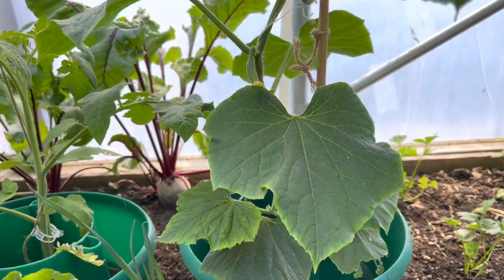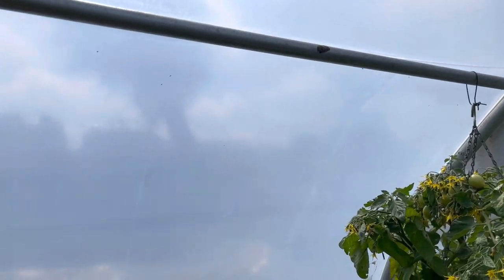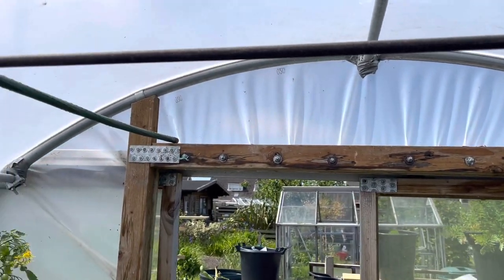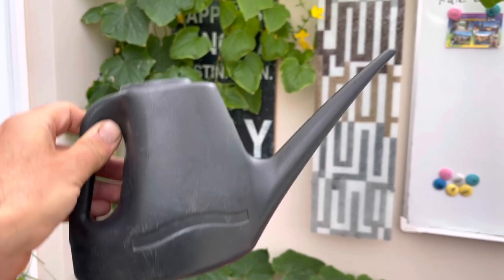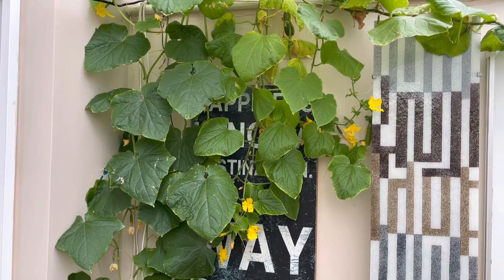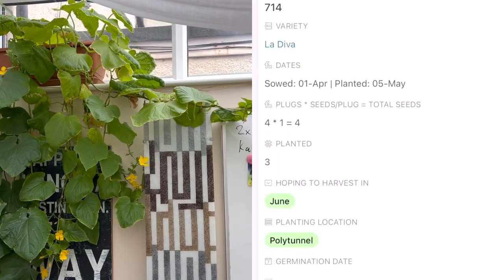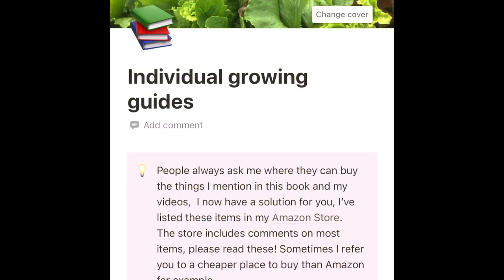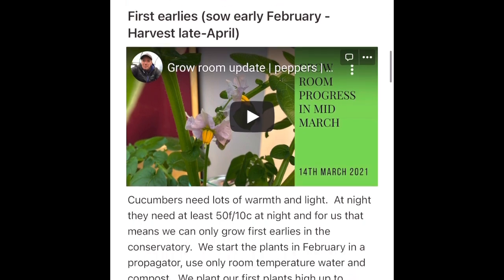Growing indoor cucumbers (early and main crop)